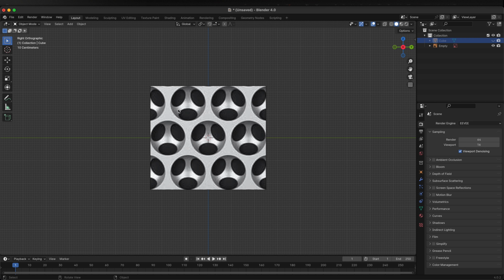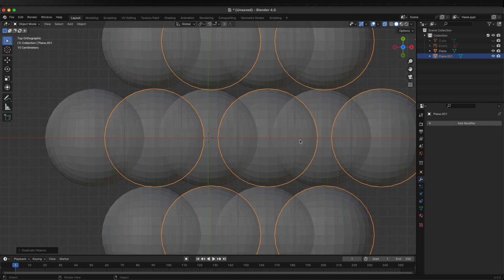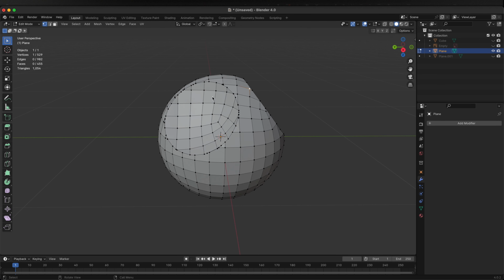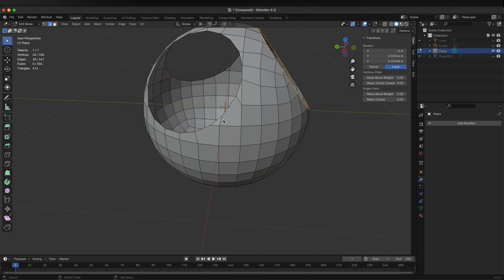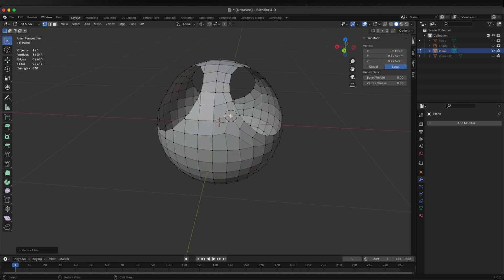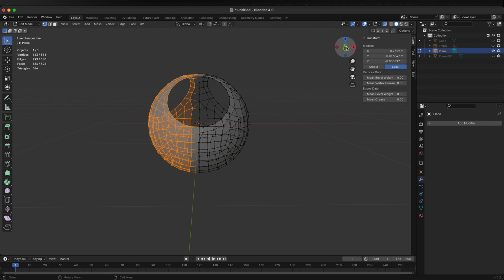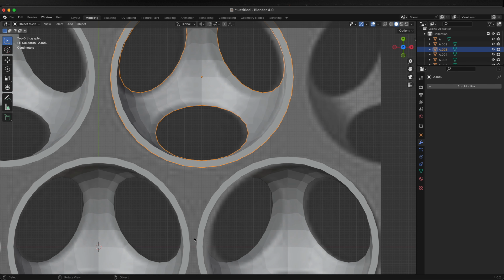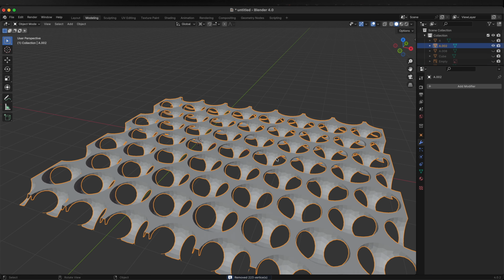How to Model the Apple Cheese Grater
Hey guys, hope you're doing great! In this video, I’ll be diving into a few cool modelling technique that I’ve always found interesting recently whilst we build the Apple cheese grater mesh. I'll walk you through the whole process, from the initial modelling to final adjustments. Follow along or just watch and I guarantee you'll learn something. It's a bit different from my usual content, but I think you'll really enjoy it. Cheers!

0:00 - Introduction
0:11 - Background and Inspiration
0:23 - Objective and Learning Goals
0:33 - Online Assets Promotion
0:40 - Social Media and Contact Information
1:19 - Starting the Modeling Process
2:30 - Creating the Core Geometry
3:33 - Instancing and Arranging the Mesh
5:15 - Applying Boolean Operations
5:35 - Cleaning and Optimizing the Topology
9:08 - Mirroring and Merging Geometry
11:15 - Adjusting and Finalizing Topology
12:58 - Creating Perfect Circles
15:01 - Tiling the Mesh on a Surface
19:35 - Final Adjustments and Duplication
20:48 - Finalizing the Mesh
21:35 - Conclusion